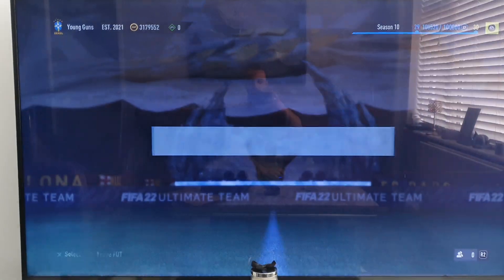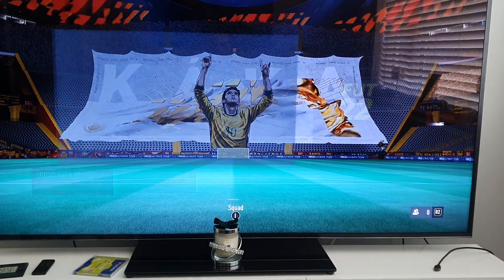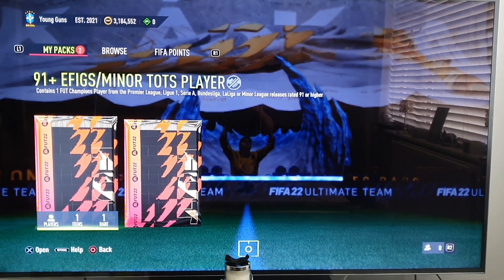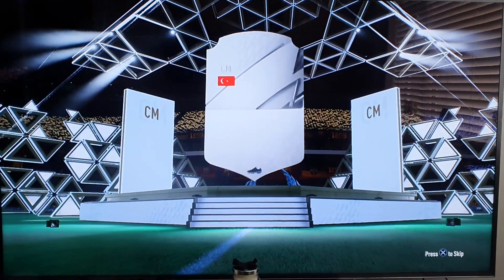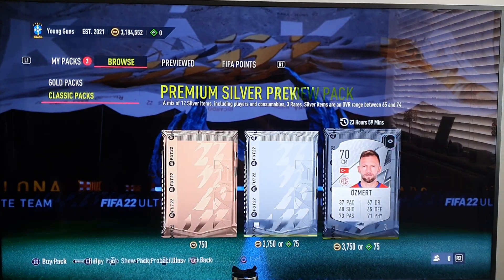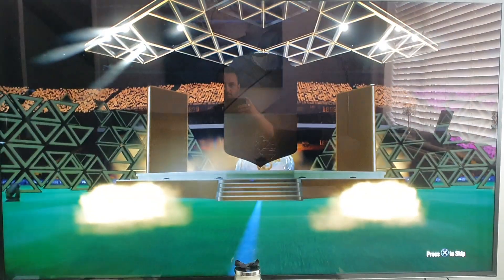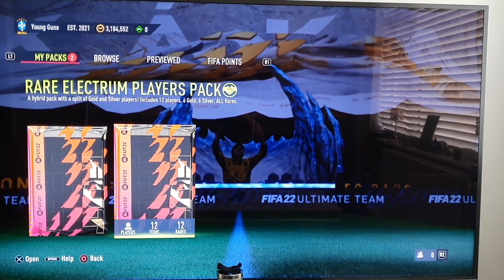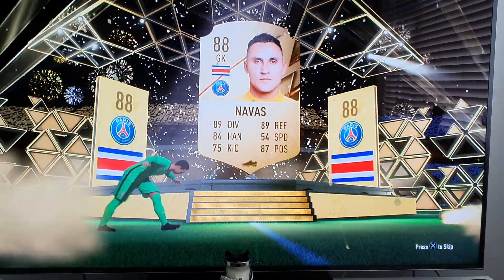Fifa 22 - Squad battles, elite 3 pack openings! Walkout and TOTS!